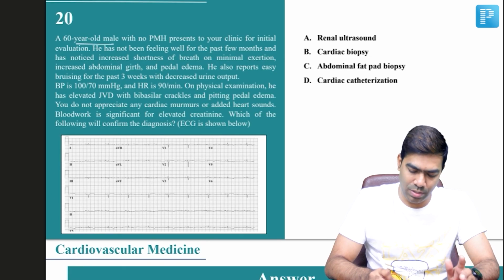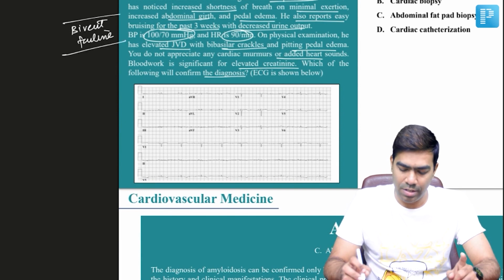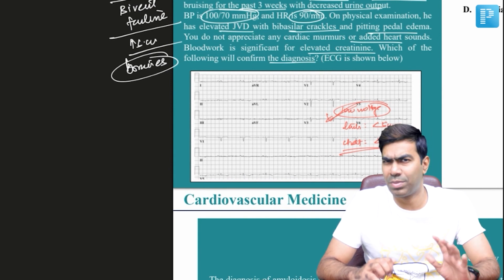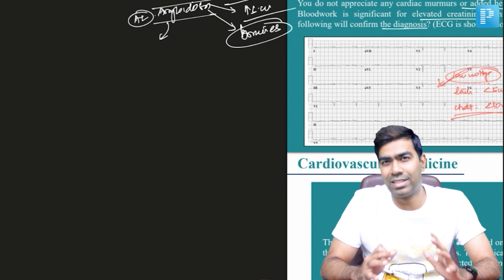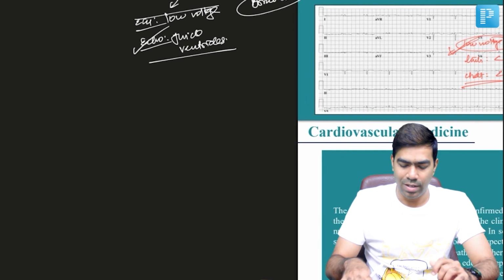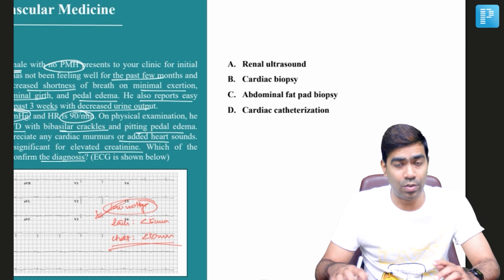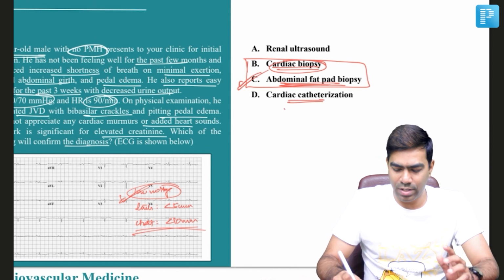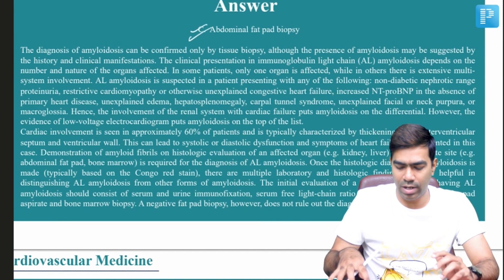RCM - Amyloidosis by Dr. Dilip kumar - PrepLadder | NEET SS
In this video, watch Dr. Dilip Kumar deliver MCQ based on RCM - Amyloidosis to help in the preparation of Super Specialty in Medicine.